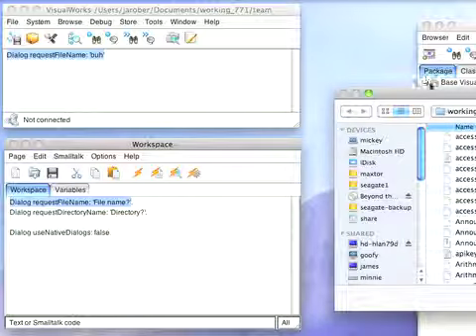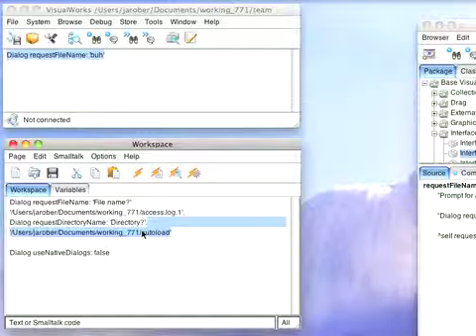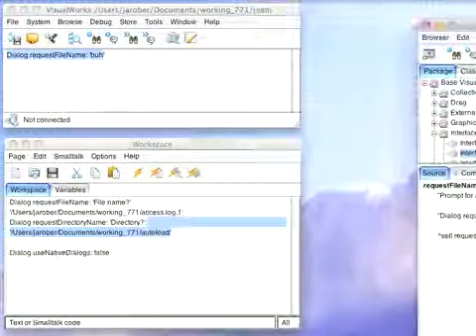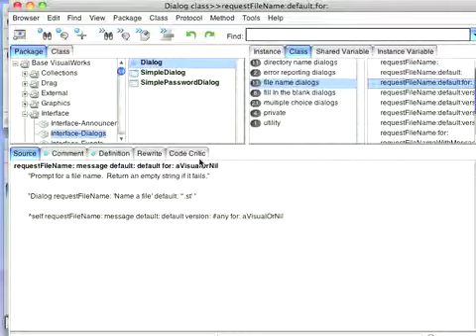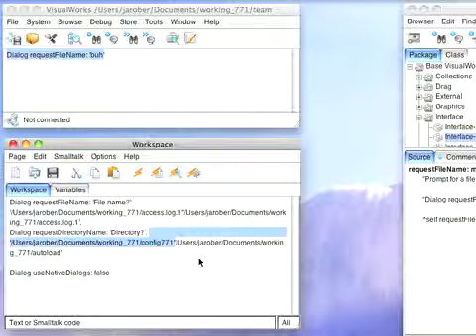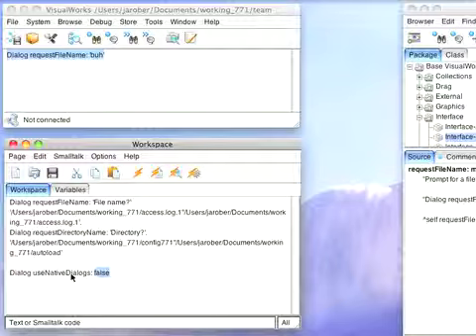Tutorial: VisualWorks Core Libraries - Using File Dialogs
A look at File and Directory dialogs in VisualWorks - both native and non-native.